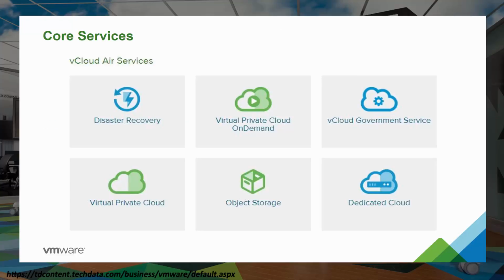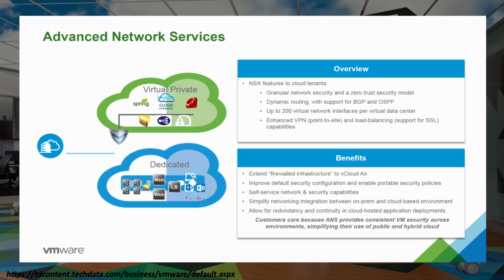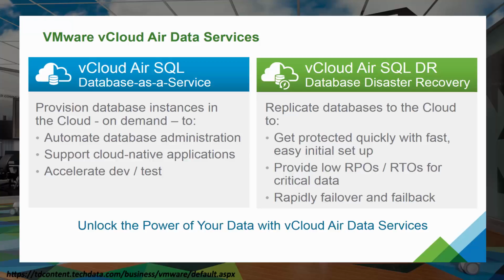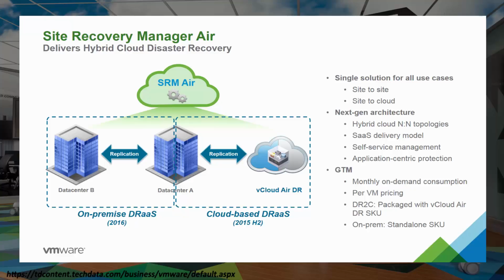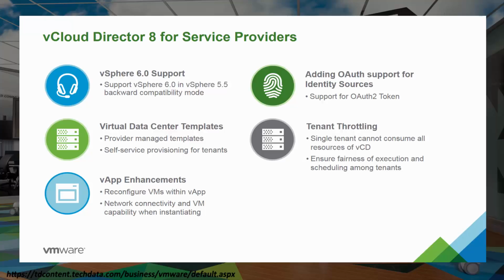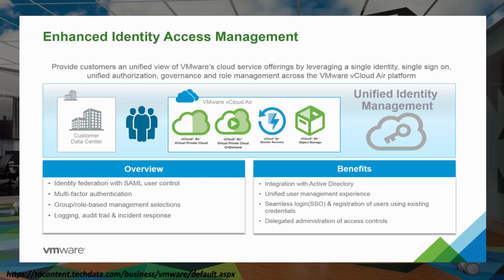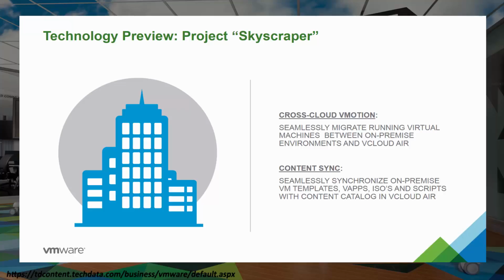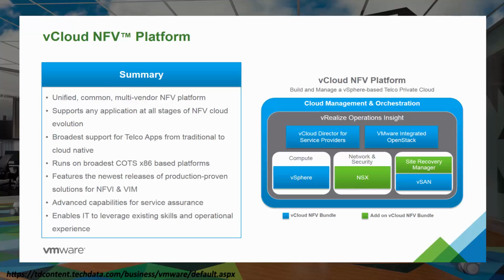Sales 101- vCloud Air Updates